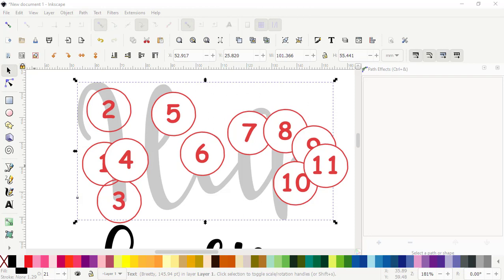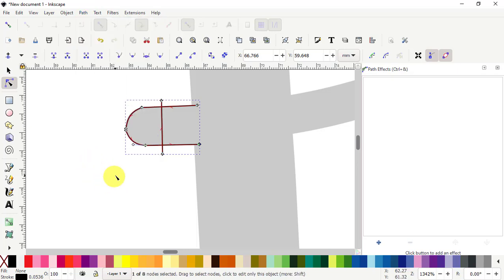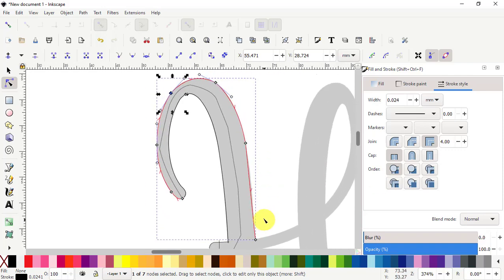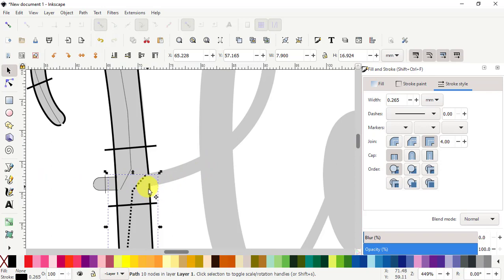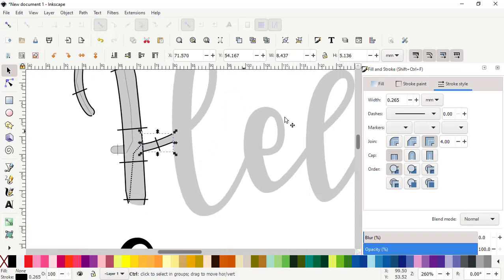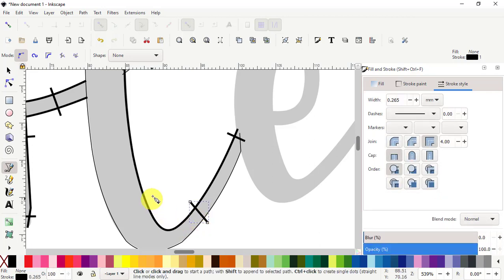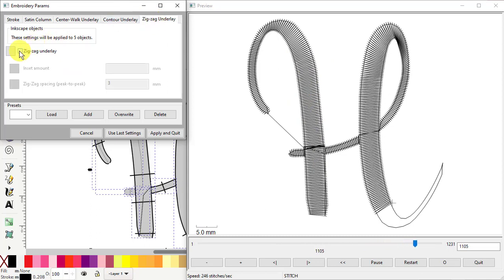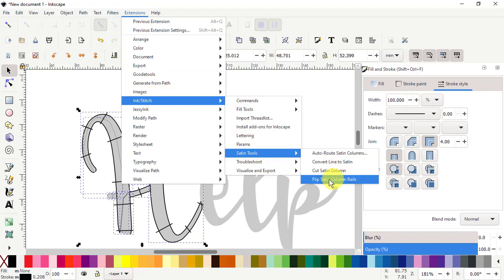digitizing fonts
how to start digitizing fonts and plan ahead